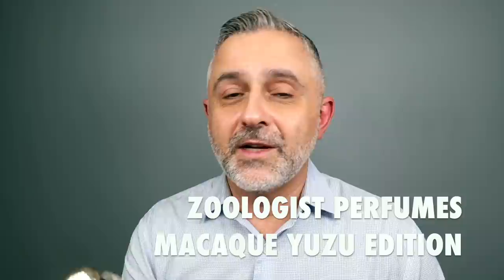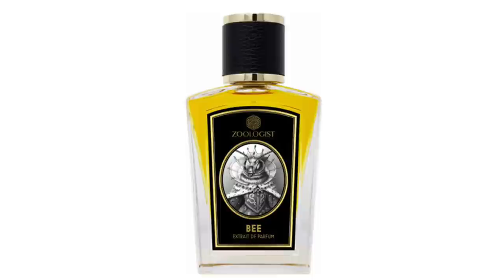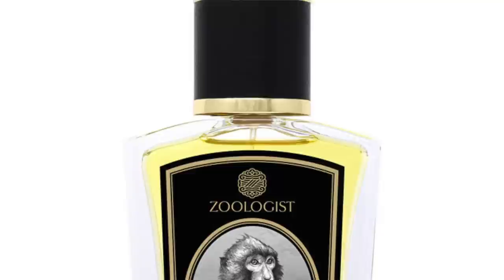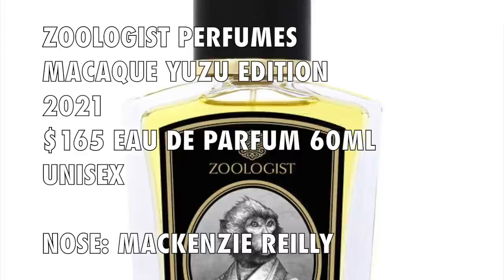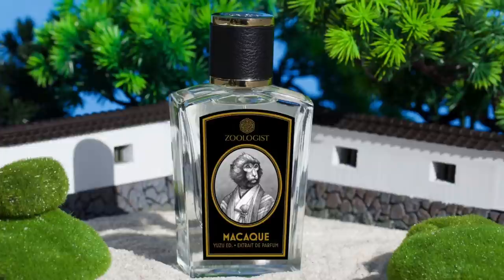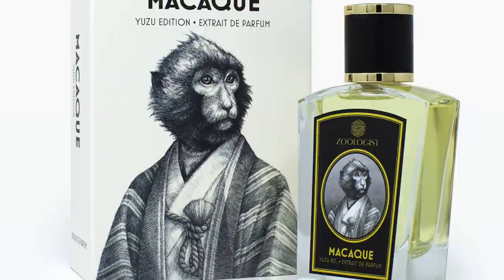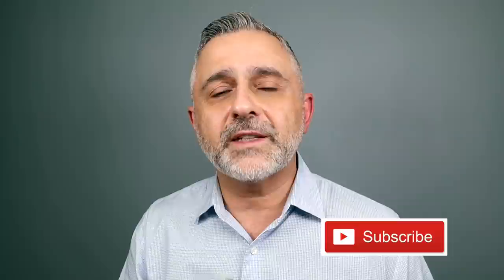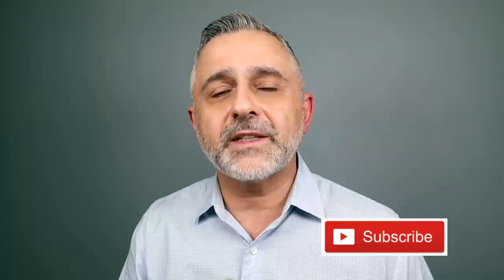Zoologist Perfumes MACAQUE YUZU EDITION Review | Complete Zoologist Perfumes Discovery Set Giveaway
Zoologist Perfumes MACAQUE YUZU EDITION Fragrance Review

Zoologist Perfumes MACAQUE YUZU EDITION Review

My thoughts on Zoologist Perfumes Macaque Yuzu Edition. This one is so good. Sparkly Citruses of Yuzu along with Green Hinoki Cypress and some Resinous Incense. Have you tried Macaque Yuzu Edition by Zoologist Perfumes? If not does it sound great to you? :)

ZOOLOGIST PERFUMES MACAQUE YUZU EDITION
Year Of Release: 2021
Perfumer: Mackenzie Reilly
Concentration: Extrait De Parfum
Price/Size: 60mL/$165
Style: Woody Spicy/Woody Citrus
There is a Macaque Fuji Apple Edition soon to launch everywhere.

Zoologist Perfumes Macaque Yuzu Edition  Notes:
Top Notes: Japanese Yuzu, Mandarin, Juniper Berry
Heart Notes: Myrrh, Hinoki Wood, Hydro Carbon Resin
Base Notes: Oakmoss Absolute, New Caledonia Sandalwood, Olibanum Hyperabsolute

Zoologist Perfumes Macaque Yuzu Edition  Accords: Woody, Spicy, Fresh, Aromatic, Amber, Lemony, Balsamic, Sparkly

A little reminder of Comme Des Garcons Hinoki and Aesop HWYL.

Zoologist Perfumes Macaque Yuzu Edition was sent to me for this review video. The views and opinions for Zoologist Perfumes Macaque Yuzu Edition are all my own. If you're curious to try Zoologist Perfumes Macaque Yuzu Edition please buy or obtain samples/decants prior to purchasing a full bottle. Fragrances I like you might not like and vice versa, so I cannot guarantee you will react to the Fragrances I discuss on the channel as I have.